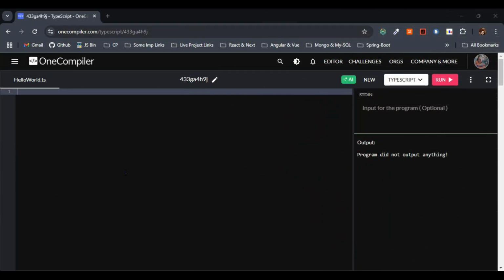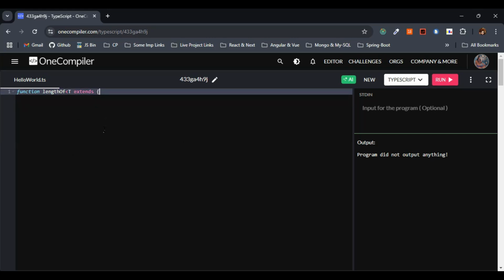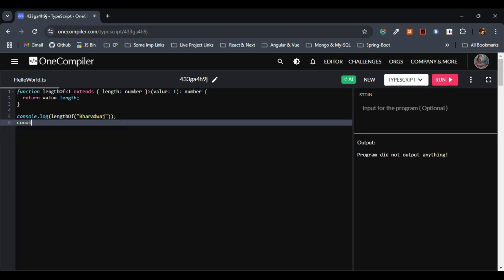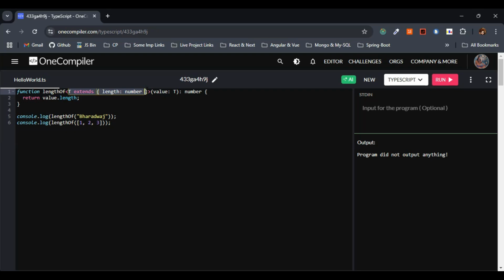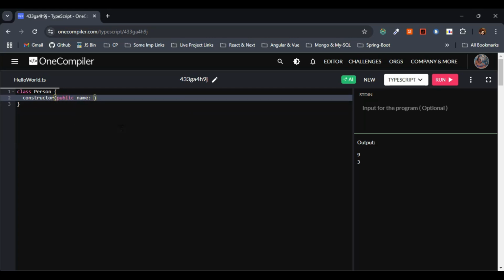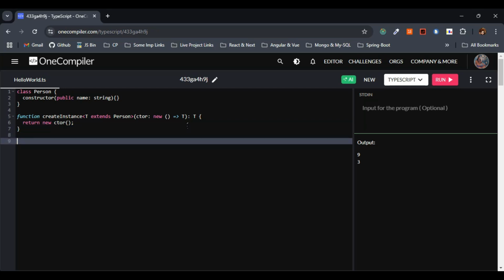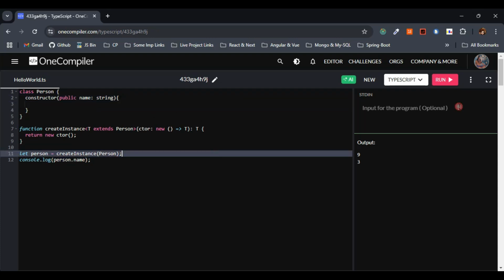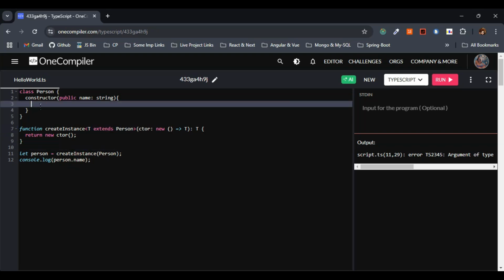15. TYPESCRIPT : Generic Constraints